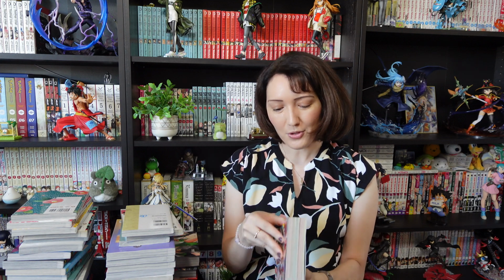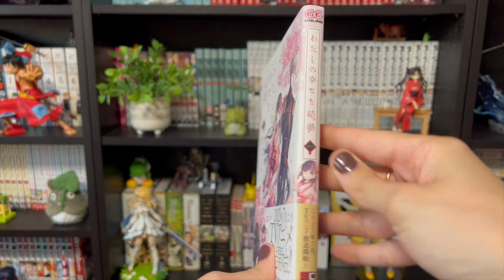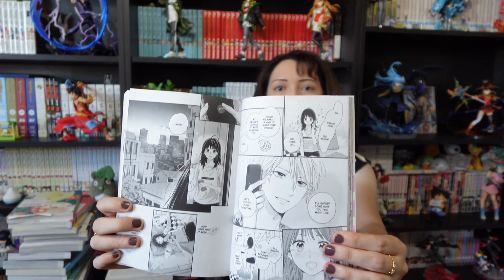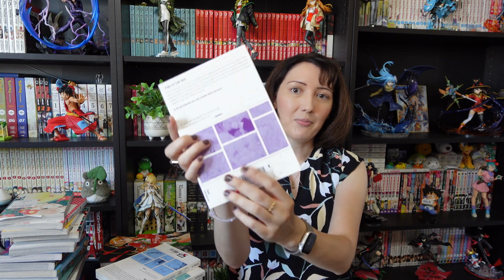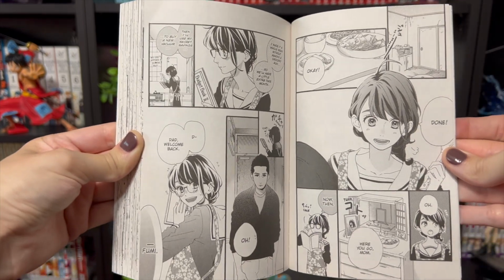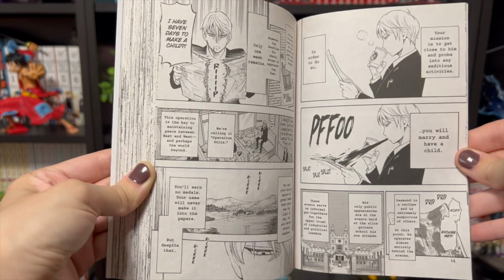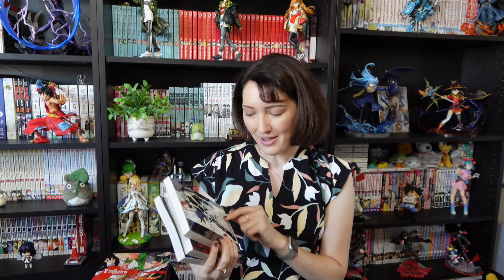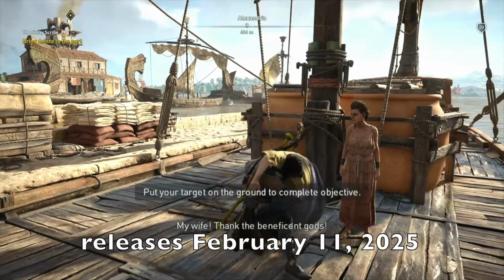Manga Haul! 30+ volumes || Rated ‘MATURE’ Content?! PLUS video game favorites recently :)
It's time for a big manga haul! 30+ volumes. Today we'll dive into this big pile of manga I've accumulated since the last manga haul. PLUS I talk about my 2 recent favorite video games at the end of the video :)

\\ Questions for you: What are your manga recommendations? Your favorite video games? Let me know! \\

Timestamps:
00:00 Intro
01:00 Weekly Shonen Jump manga book
04:38 One Piece (Japanese version)
06:50 My Happy Marriage (Japanese version)
07:54 Spy x Family (Japanese version)
10:30 How I Met My Soulmate
13:53 Kiss Me At the Stroke of Midnight
19:32 Highschool of the Dead
23:46 Tsubaki-chou Lonely Planet
25:32 My Happy Marriage
26:20 Dan Da Dan
28:03 Daytime Shooting Star
29:25 Spy x Family
30:13 Rascal Does Not Dream of Logical Witch
31:55 Wandering Witch: The Journey of Elaina
33:18 My Next Life as a Villainess: All Routes Lead to Doom
35:09 Dogs Prelude 0 and Dogs: Bullets & Carnage
38:11 My favorite recent video games I love and played
41:33 Final thoughts & outro

vvvvvv  *LINKS to purchase the manga mentioned in this video*  vvvvvv

✦ Dan Da Dan vol. 1 manga

✦ Daytime Shooting Star vol. 1 manga

✦ Highschool of the Dead vol. 1 FULL COLOR EDITION

✦ Highschool of the Dead vol. 2 FULL COLOR EDITION

✦ How I Met My Soulmate vol. 1 manga

✦ Kiss Me at the Stroke of Midnight vol. 1 manga

✦ My Next Life As a Villainess: All Routes Lead to Doom

✦ Rascal Does Not Dream of Bunny Girl Senpai vol. 1 manga

✦ Rascal Does Not Dream of Logical Witch vol. 1 manga

✦ Spy x Family vol. 1 manga

✦ Tsubaki-chou Lonely Planet vol. 1 manga

✦ Wandering Witch: The Journey of Elaina vol. 1 manga

~ Stock Media " Jazz Hip Hop (Lofi, Fashion, Chill, Kids Hip Hop) - Loop 2 " provided by Infinitymusic / Pond5 ITEM ID: 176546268
~ Stock Media " Ambient Calm Inspiring Acoustic Folk Minimalist Piano - P5 " provided by mv_production / Pond5
~ Stock Media " Pop Up Message 02 " provided provided by SplashStudio / Pond5 ITEM ID: 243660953